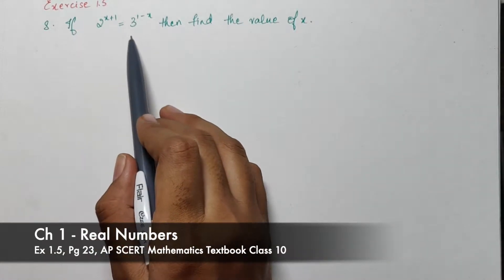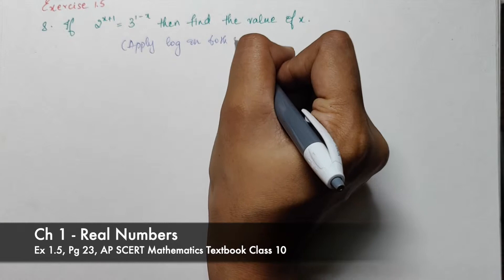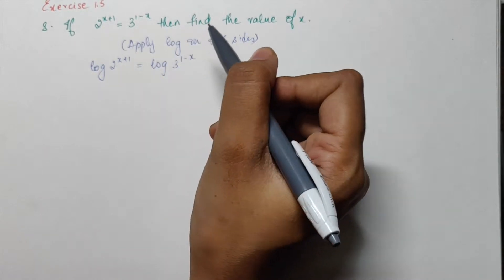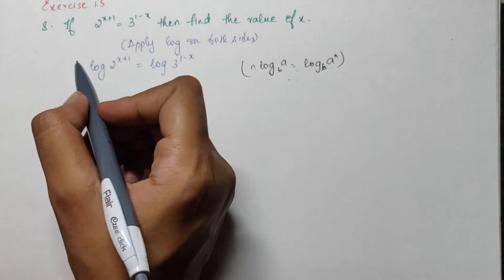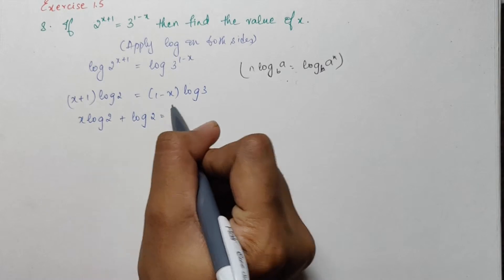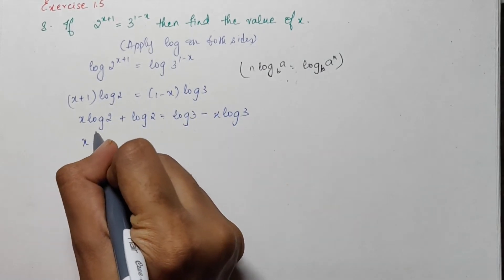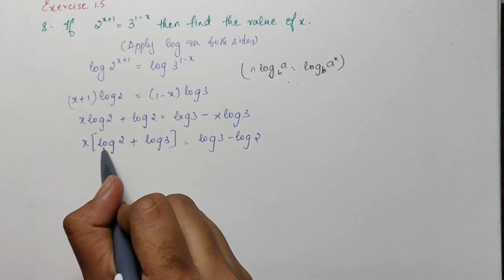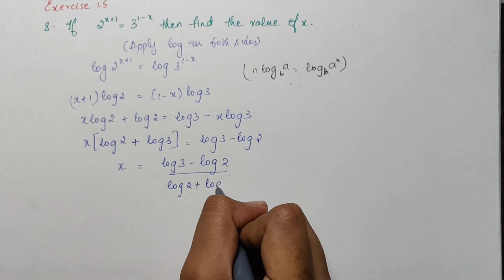If 2^(x+1) = 3^(1-x) then find the value of x - Class 10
8. If 2^(x+1) = 3^(1-x) then find the value of x.

CCE MODEL, AP/TG Class 10th SSC Syllabus